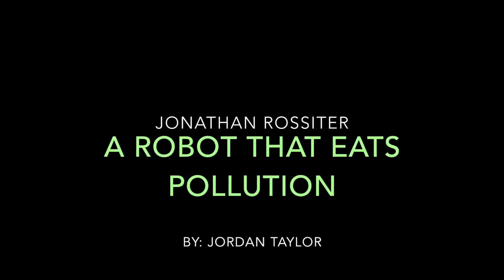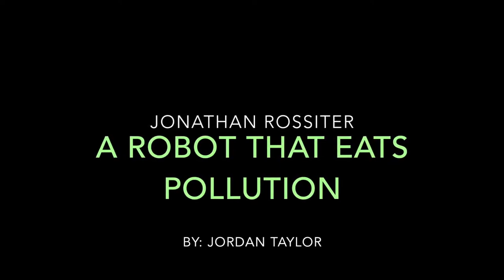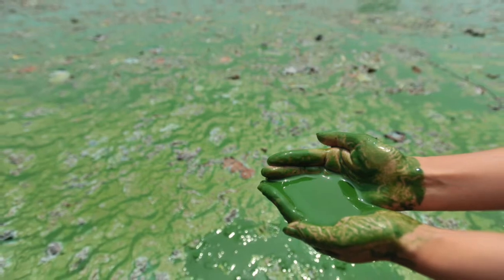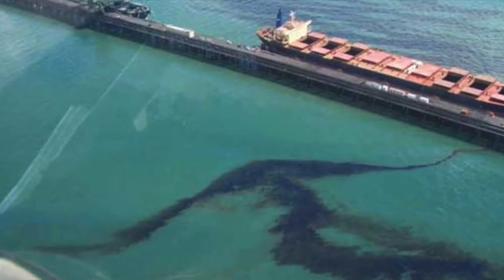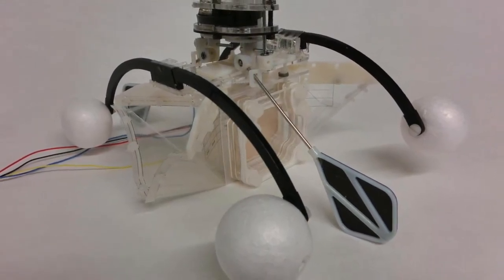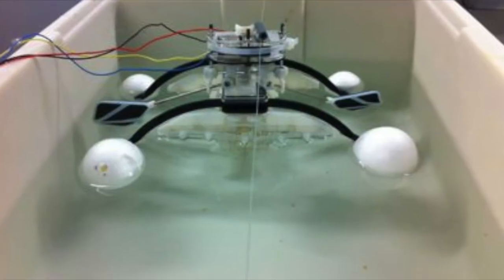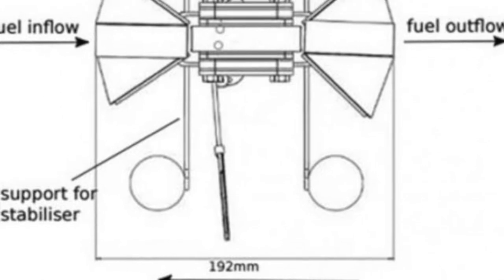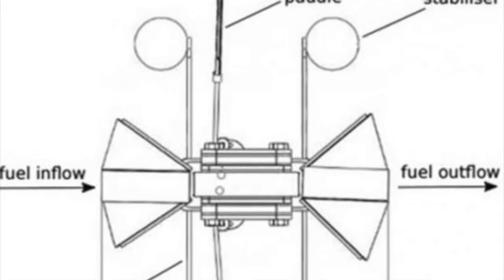TED Talk Short Summary: Jonathan Rossiter